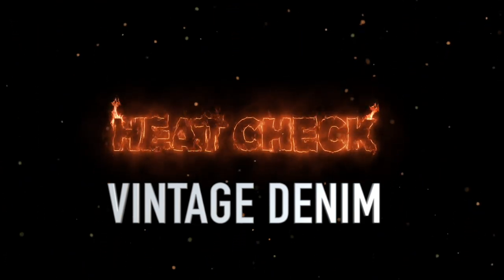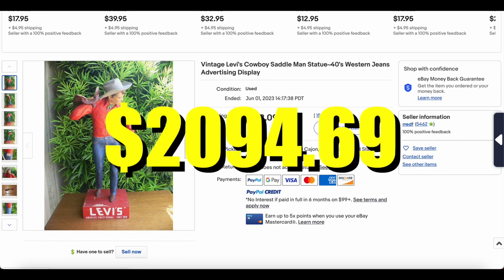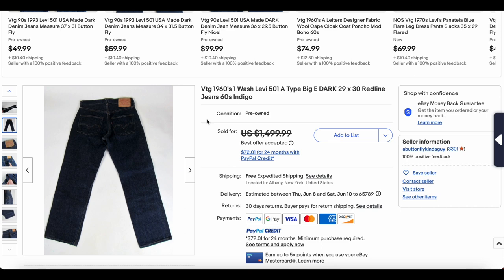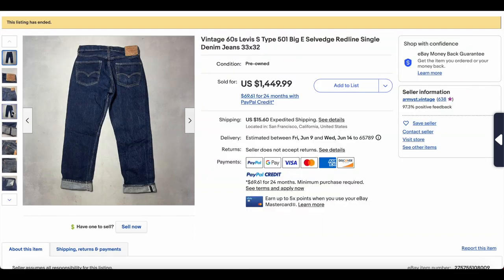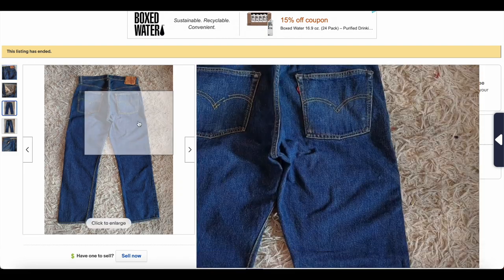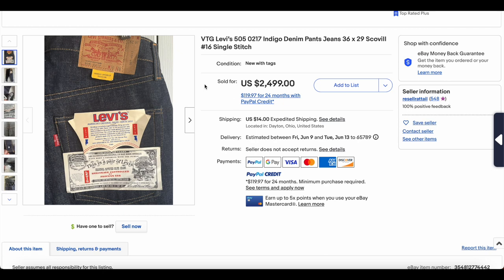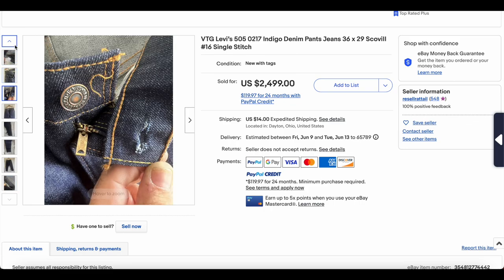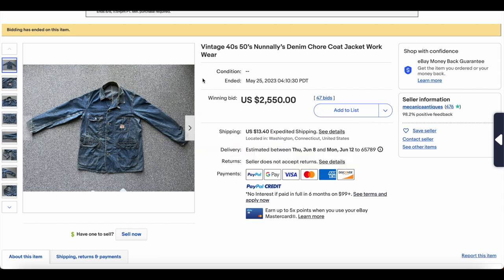HEAT CHECK: Highest Selling Vintage Denim On Ebay EP.52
👇 Check out the links below for The Gear We Use 👇
Youtube Gear
📷 Gopro 8
eBay Business